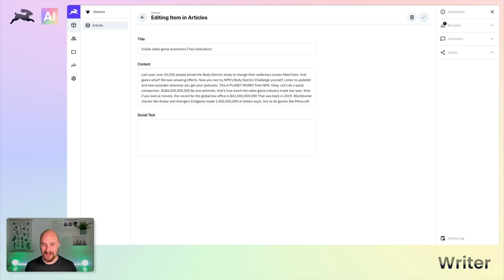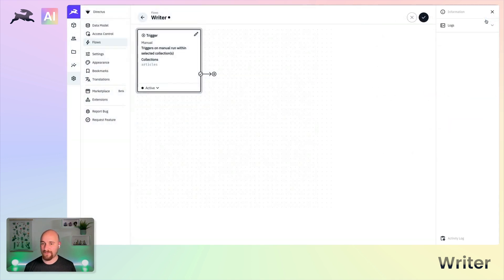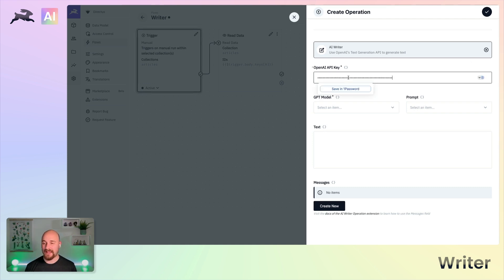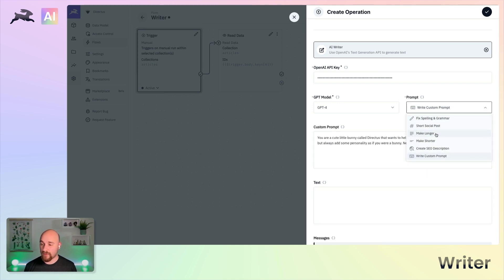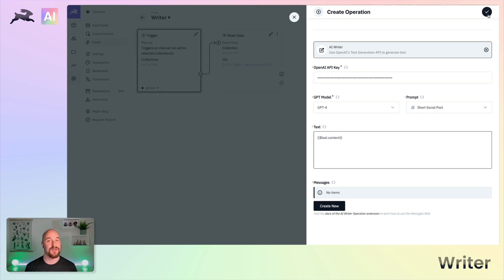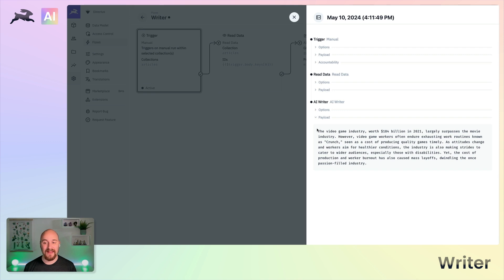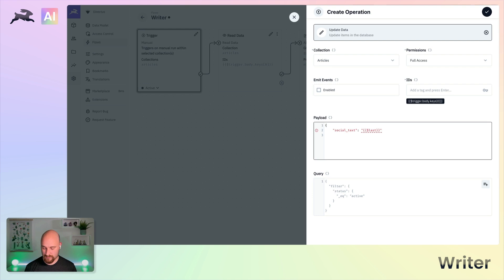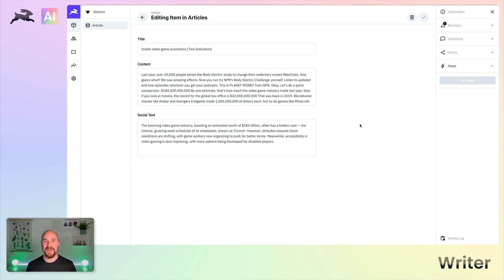AI Writer | Directus AI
Generate text based on a prompt with this custom operation, powered by OpenAI.

Learn more about ​the release of Directus AI extensions and our vision for AI within Directus